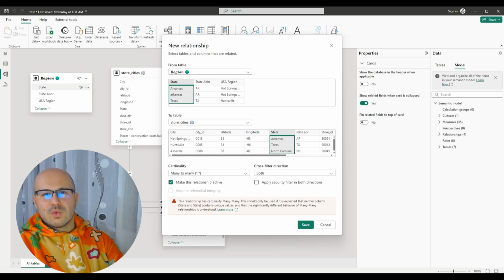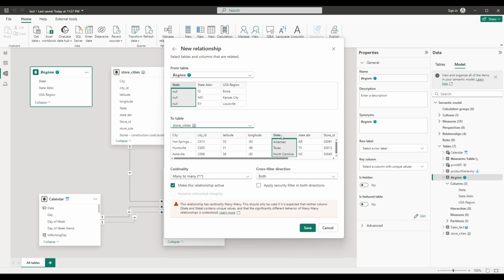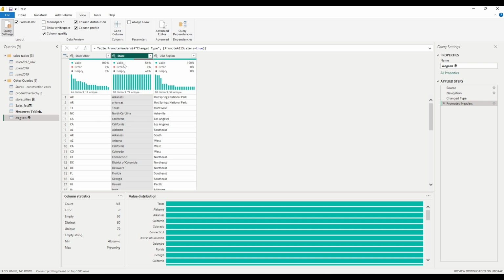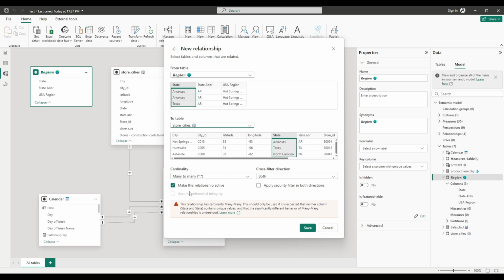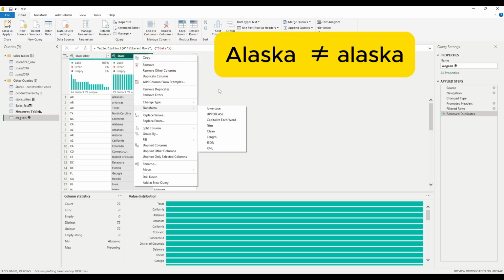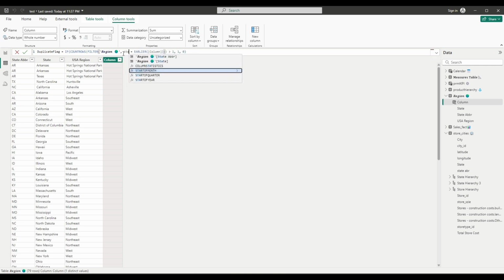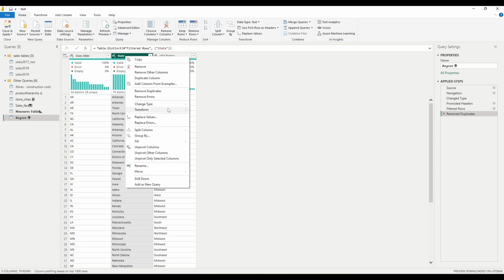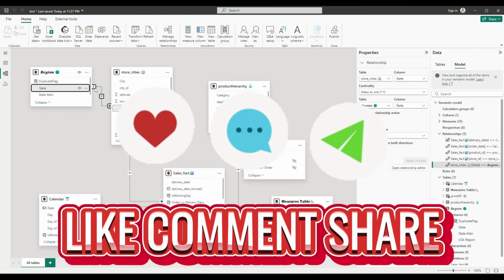How to Find & Remove Duplicates in Power BI: Fix 'Remove Duplicates’ Not Working Issue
One of the most common transformations in Power Query is Remove Duplicates, often used to create dimension tables with unique IDs for establishing one-to-many relationships in Power BI. However, sometimes this transformation doesn’t work as expected, leading to errors like:

✅ "This relationship has cardinality many-to-many"
✅ "Column contains a duplicate value, which is not allowed"

In this video, I explain why Remove Duplicates may fail and how to fix it efficiently. You'll learn:

Multiple methods to remove duplicates in Power Query.
Solutions when the default Remove Duplicates option doesn't work.
How to resolve relationship errors in Power BI caused by duplicates.
Watch now to ensure your Power BI models are clean, relationships work smoothly, and your dimension tables stay error-free! 🚀

Solution for errors:
✅Refresh error: "...contains duplicate value...and this is not allowed for columns on the one side.."
✅"Column '' in Table '' contains a duplicate value  and this is not allowed for columns on the one side of a many-to-one relationship or for columns that are used as the primary key of a table.
✅PowerBI refresh failing due to duplicate
✅Power BI column contains blank values and this is not allowed